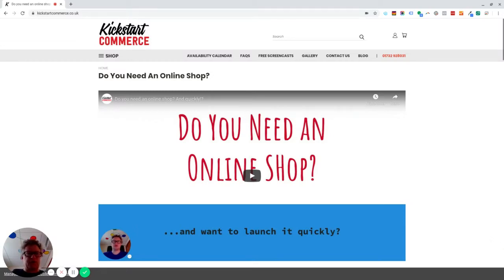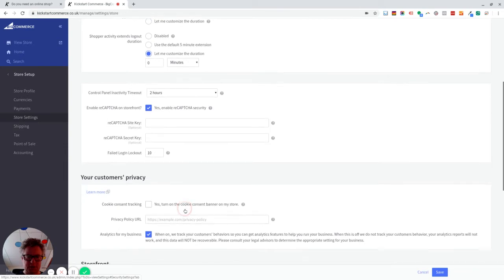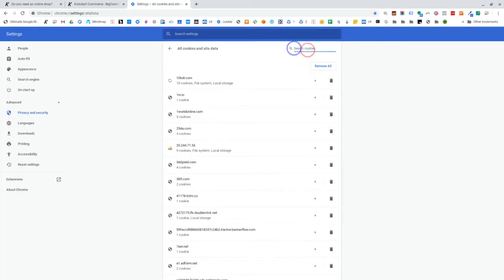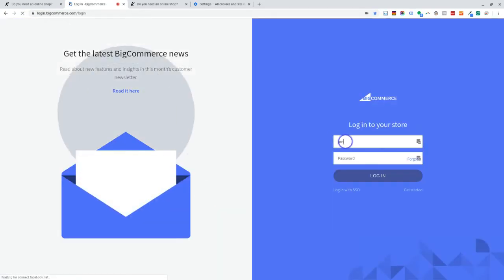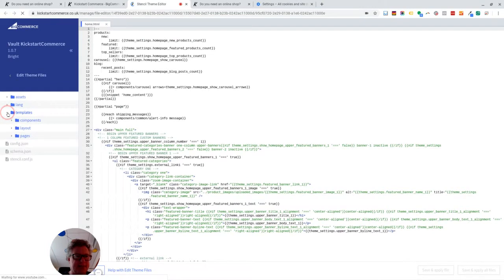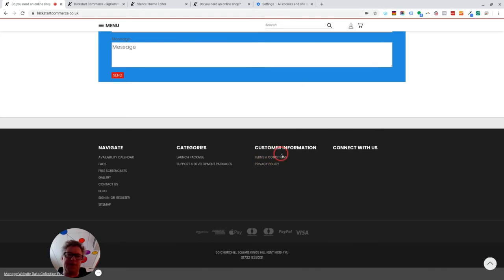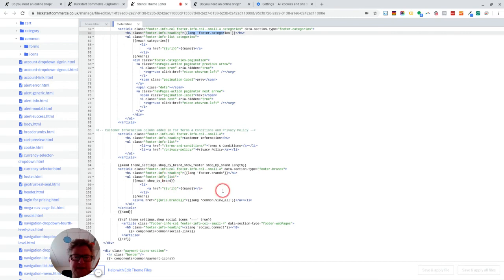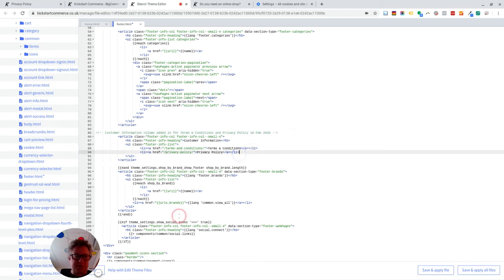Adding Customized Footer Links - BigCommerce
00:00​​ Introduction
00:35 Cookie Settings​
01:30 Web Page Visibility
03:26 Where to Look in Theme Files
05:42 The Code to Copy
07:45 The End Result

In this video you are going to learn exactly how to add web page links to the footer of your store.

To be clear: we show you how to add links in your footer for pages like Terms & Conditions, Privacy Policy, Contact Us by adding code to the theme files in BigCommerce.